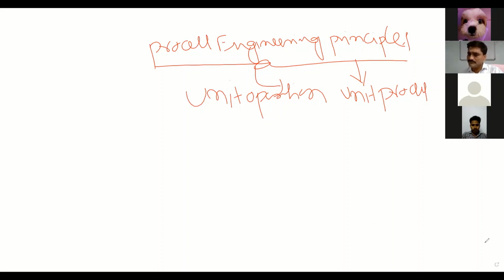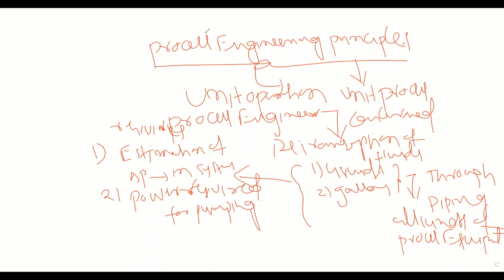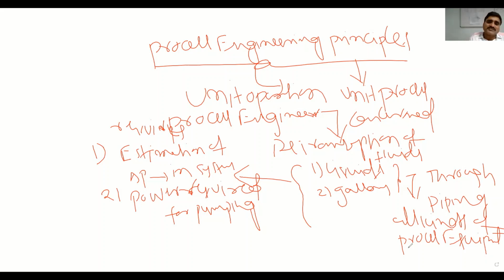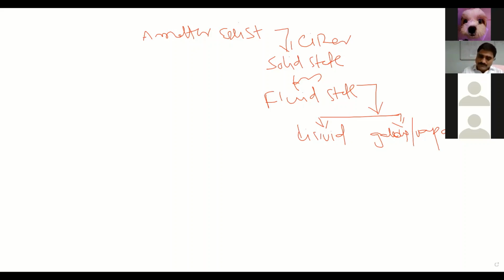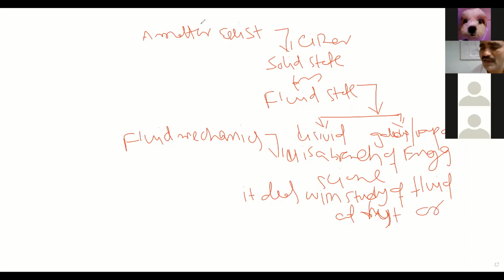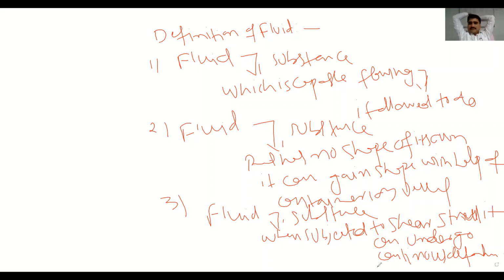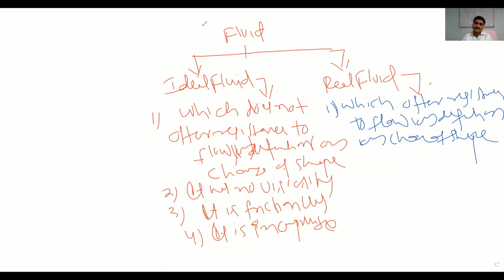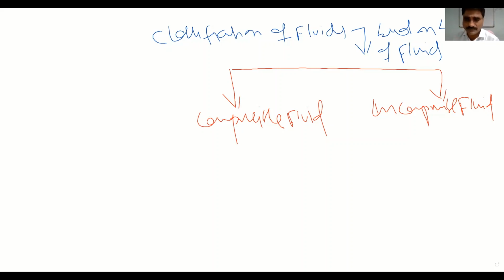Dr. L. Saida, UCESTH JNTUH---Process Engineering Principles